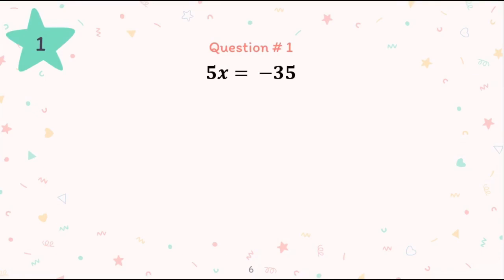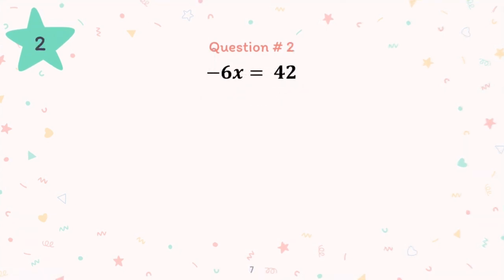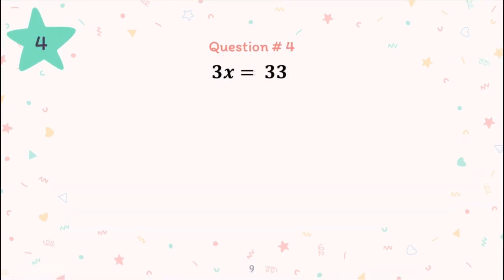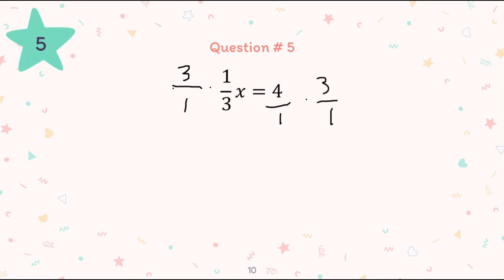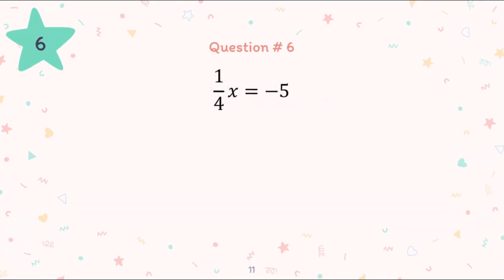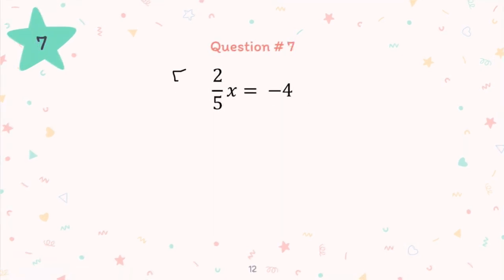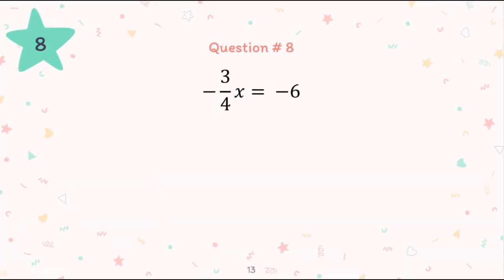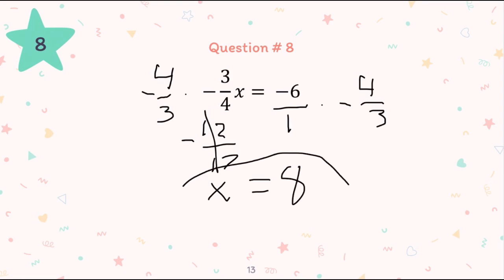Problem Solving Part 5